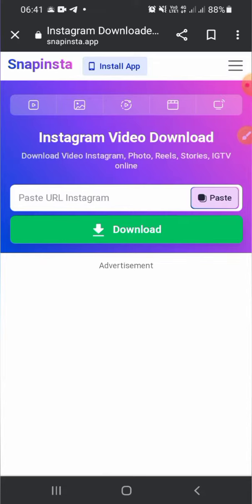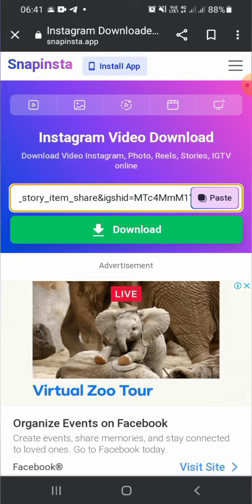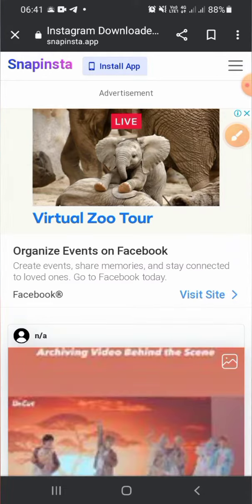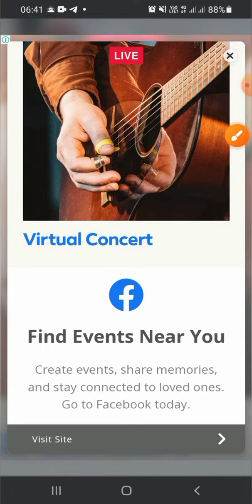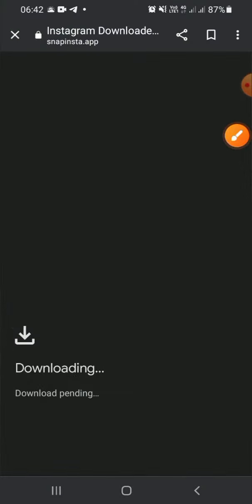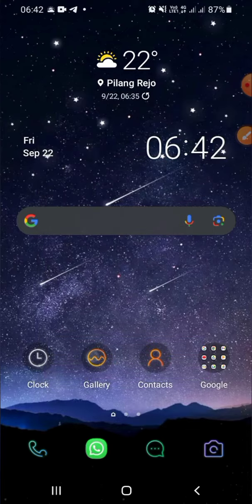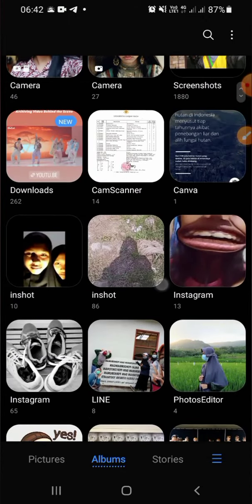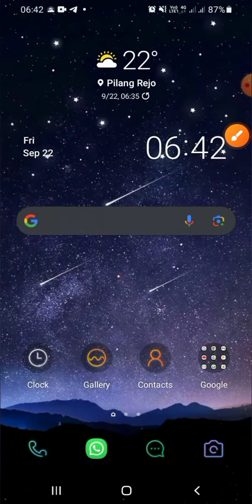How to Save Someone'S insta Story | Android Mobile Phone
Have you ever come across an incredible Instagram Story that you wanted to save for later? You're in the right place! Welcome to our step-by-step tutorial on how to easily save someone's Instagram Story to your Android mobile phone!